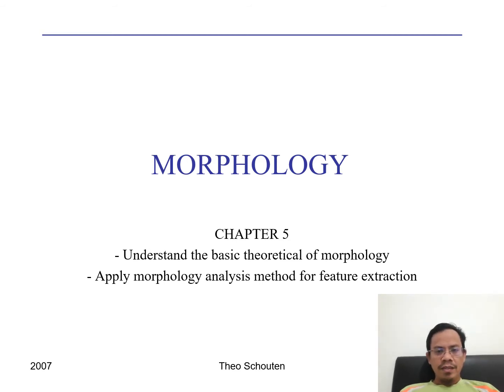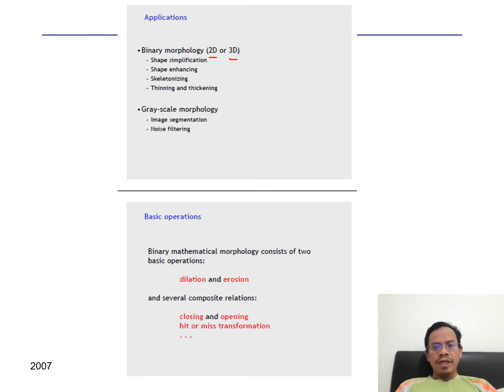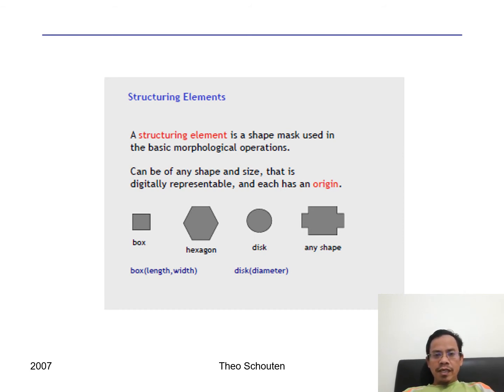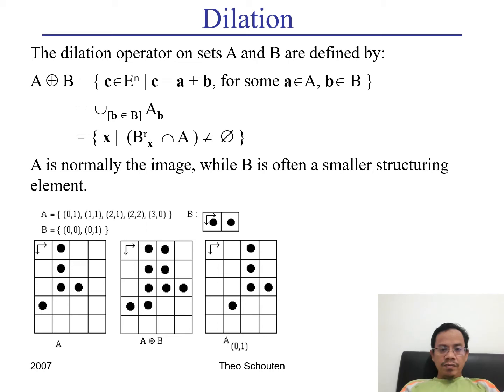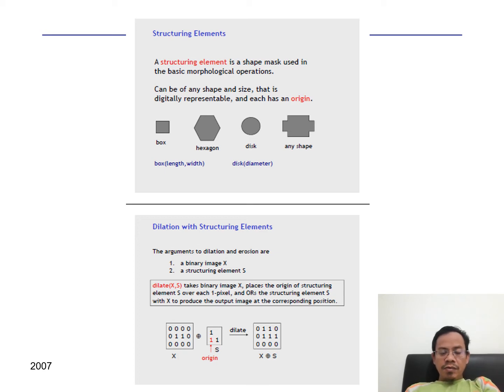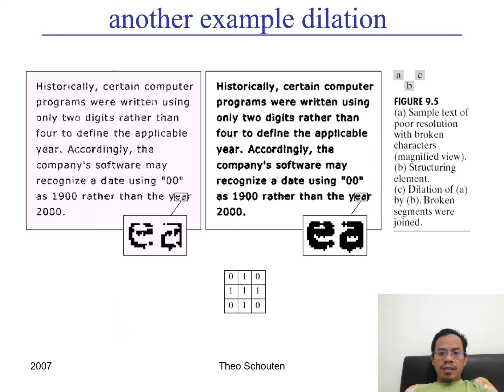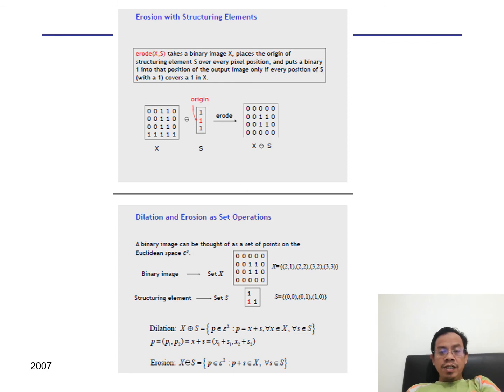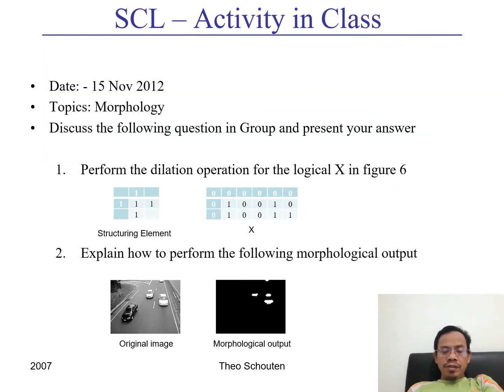Online class ch 5 Morphology 1